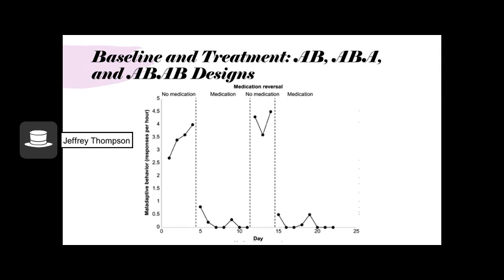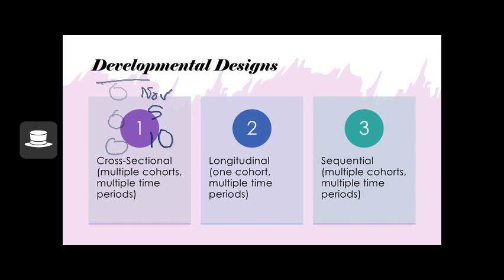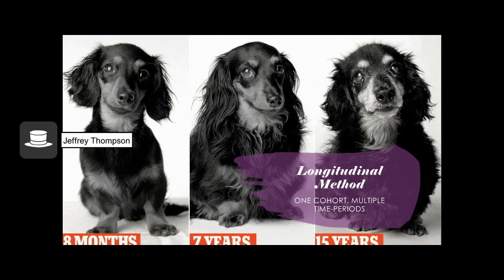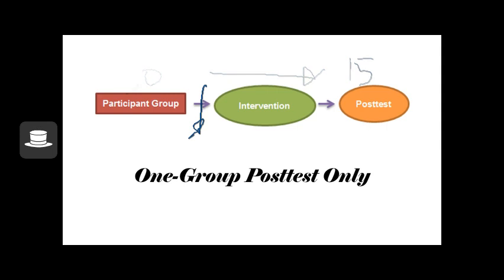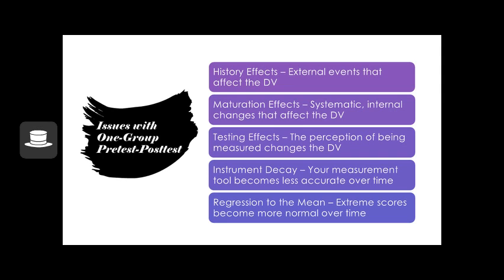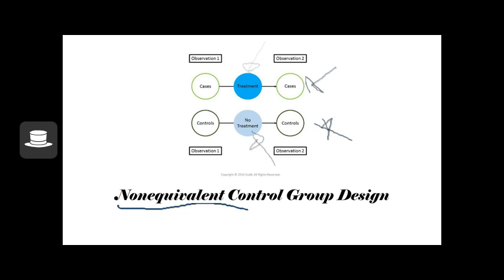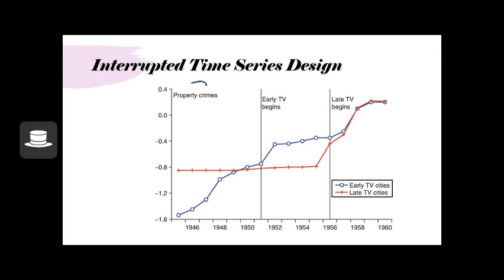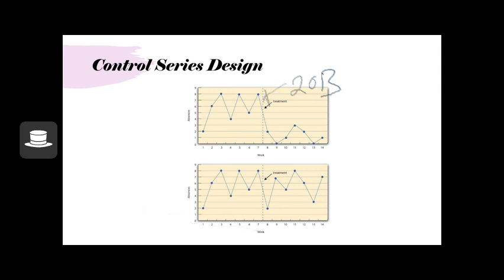PSY 203 - Chapter 11 (Single Case, Developmental, and Quasi-Experimental Designs)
Single Case, Developmental, and Quasi Experimental Designs